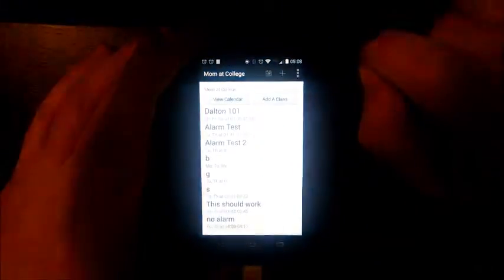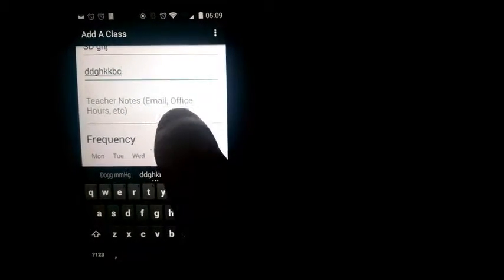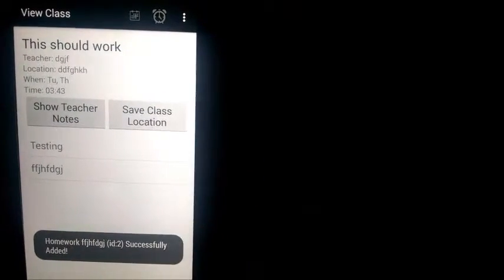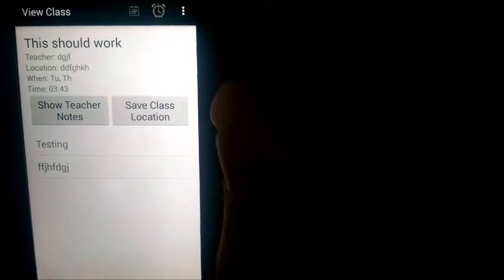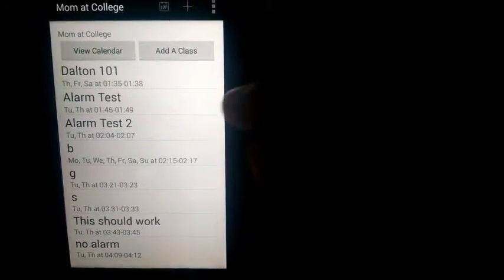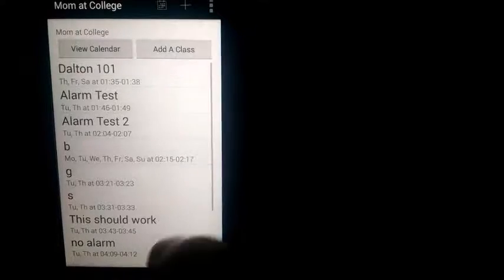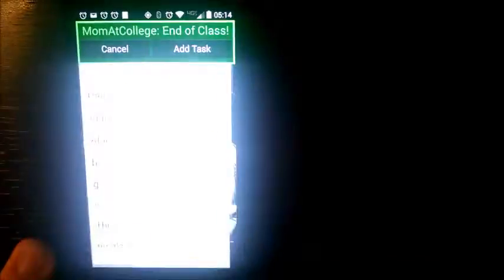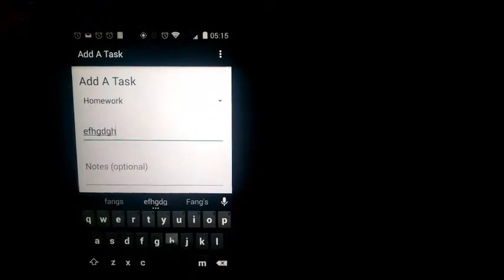MomAtCollege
Dalton James, Jared Perreault, and Kyle White's Daveloping Android Apps project